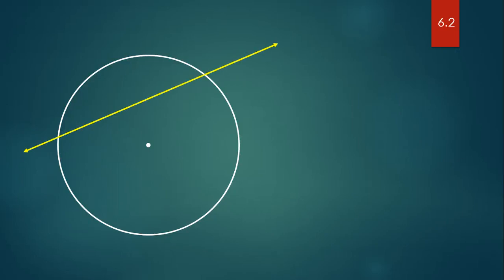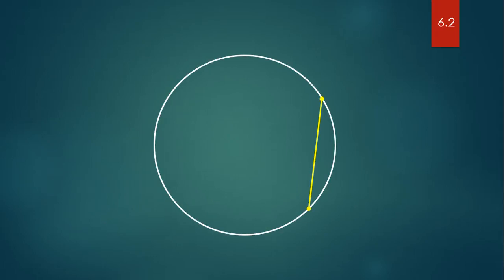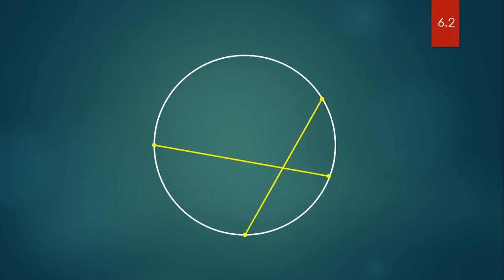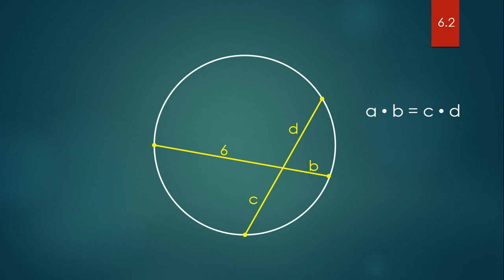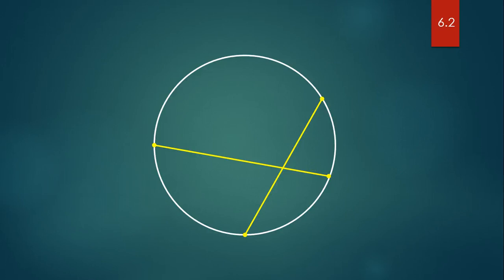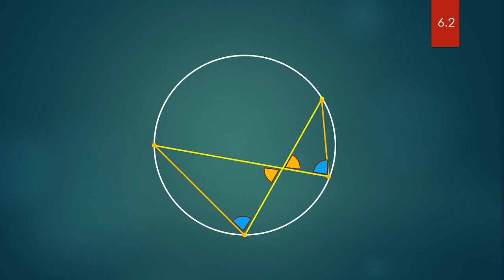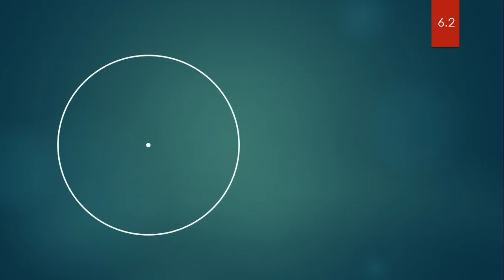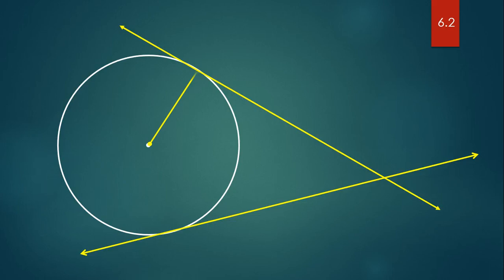Math 1025 Lesson 6.2